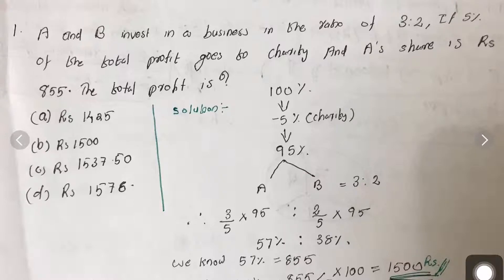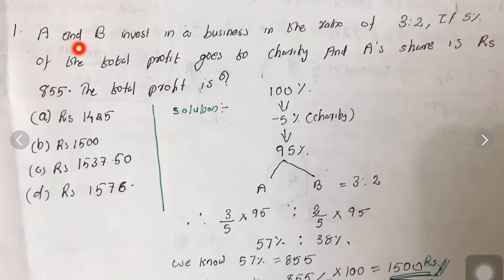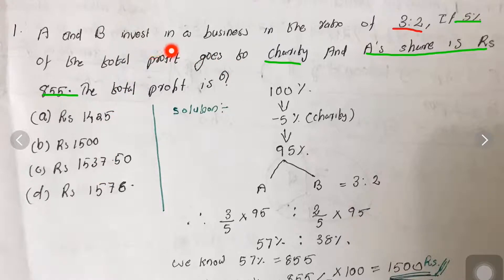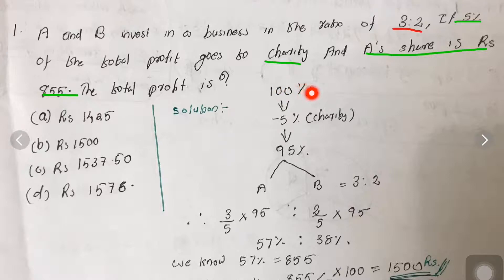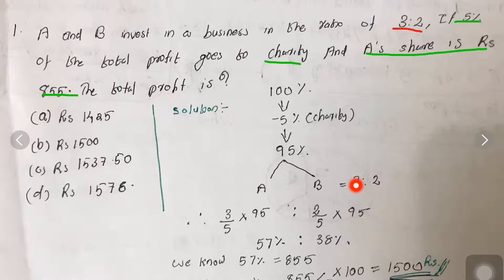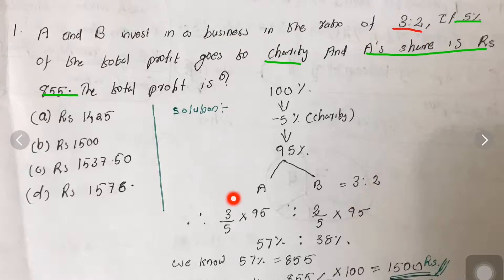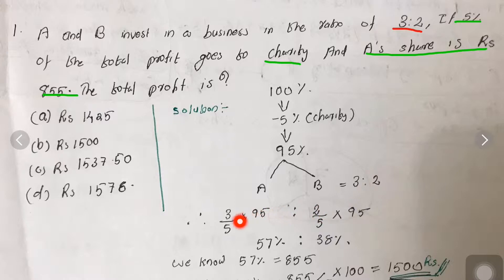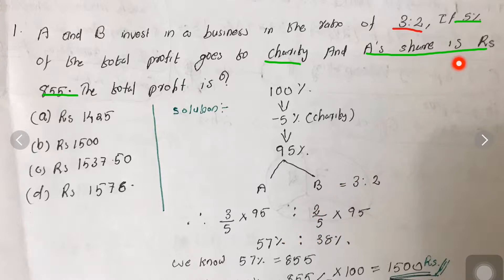How to crack UPSC CSAT Paper 2 :Problems based on Partnership and clock : IBPS PO,SSC CGL,CPO,CHSL